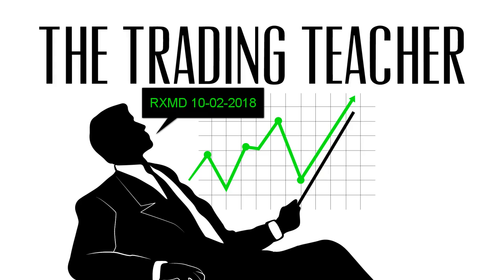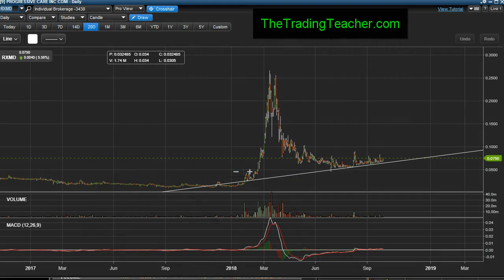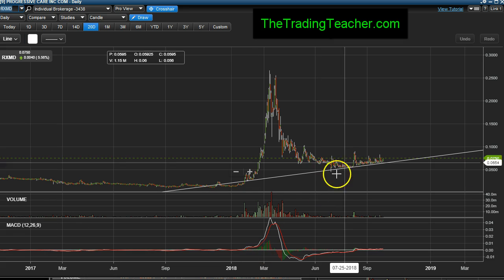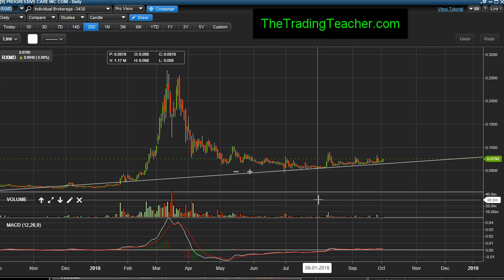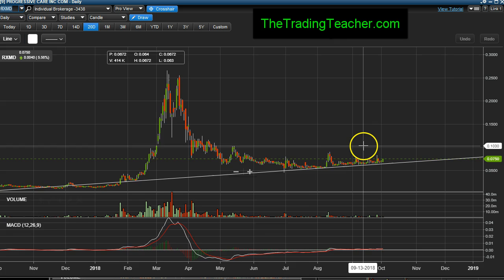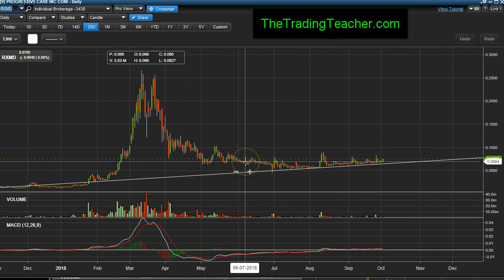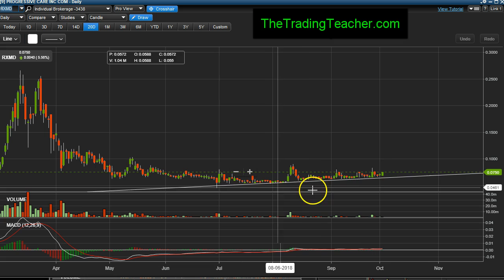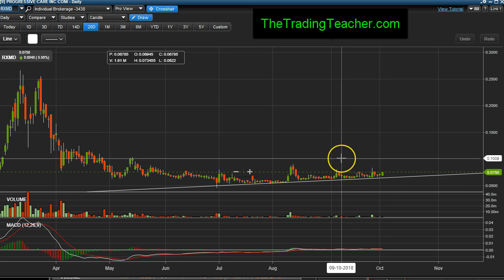Progressive Care Inc. RXMD - Ready to breakout and head higher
RXMD has been consolidation and created a reversal head and shoulders on the daily. Look like a break out is near. Progressive Care Inc. RXMD closed up +5.56% at .07495.

This trading tutorial provides trading analysis by The Trading Teacher. All trading reports such as videos, comments, postings and any other means of communications are solely opinions and not a recommendation of any kind.